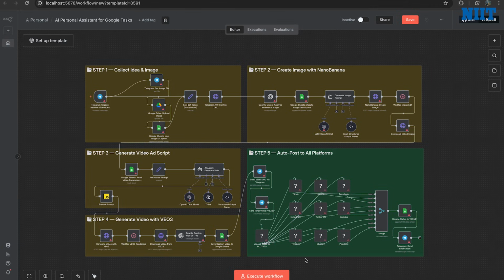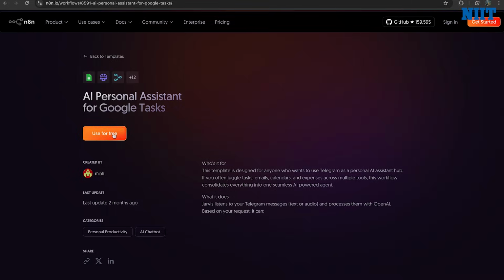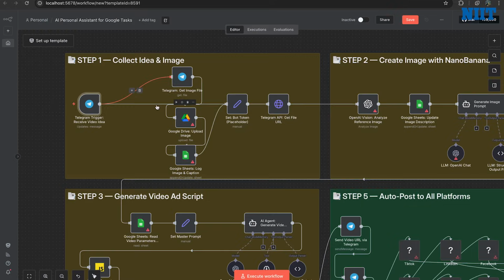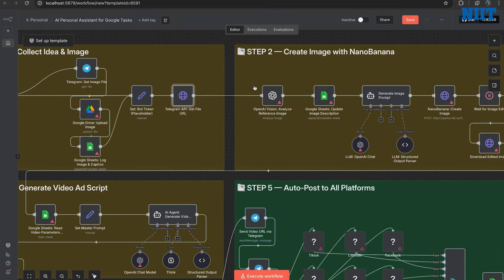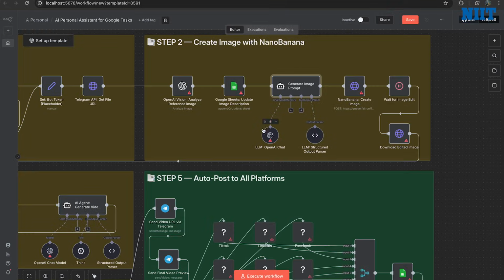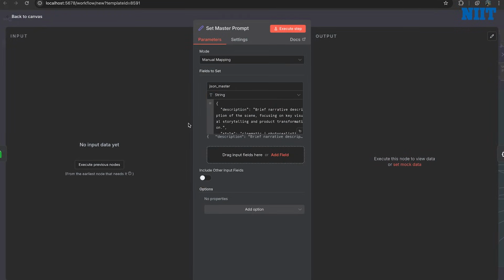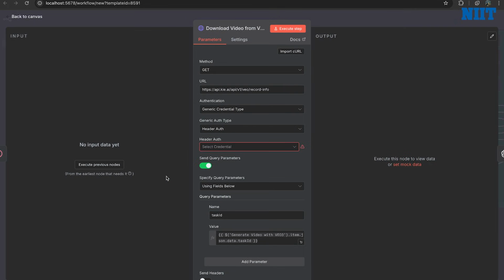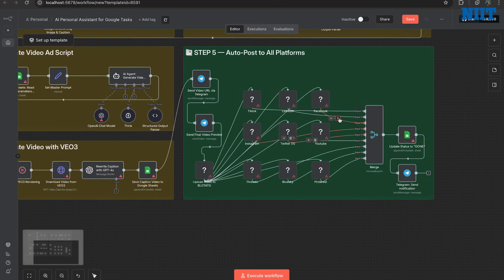AI Personal Assistant for Content Creation in n8n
What if one AI workflow could help you go from idea → script → image → video → caption → auto posting across multiple platforms?

In this tutorial, we break down one of the most impressive AI automation templates in n8n — an AI personal assistant that helps generate and publish full video content using Telegram, Google Drive, Google Sheets, OpenAI Vision, Gemini, GPT-5, Nano Banana image generation, VO3 video generation, and automated posting to platforms like Instagram, YouTube, LinkedIn, Threads, Twitter, Pinterest, BlueSky, Facebook, and more.

You do not have to build this workflow from scratch.
It’s already prebuilt inside the template — you just need to understand how it works and customize it for your own use case.

In this video, you’ll learn:
✅ How this AI content automation system works inside n8n
✅ How Telegram is used to trigger and control the workflow
✅ How AI generates scripts, captions, and content assets
✅ How Nano Banana is used for AI image generation
✅ How VO3 is used for AI video generation
✅ How captions are rewritten for different platforms using GPT
✅ How everything is stored inside Google Sheets and Google Drive
✅ How the workflow auto-posts to multiple social media platforms
✅ How to customize this template for your own content engine

This is one of the most practical no-code/low-code AI systems you can build if you want to automate content production and distribution at scale.
If you’re interested in AI agents, content automation, n8n workflows, social media automation, video generation, or practical AI tools for creators and marketers, this tutorial is for you.

⏱️ TIMESTAMPS / CHAPTERS
00:05 Intro
00:08 Welcome to NIIT automation tutorials
00:20 Overview of the AI personal assistant template
00:32 What this workflow can automate
00:58 Prebuilt template overview
01:03 Why you don’t need to build from scratch
01:06 Telegram setup note
01:18 Open the workflow
11:38 Step 3 complete: script ready
11:44 Step 4: generate video with VO3
11:51 VO3 video generation node explained
12:05 How video rendering works
12:13 Wait for VO3 rendering
12:17 Async rendering explained
12:26 Download generated video
12:33 Rewrite captions with GPT
12:40 Generate platform-friendly captions and hashtags
12:50 Save captions and metadata to Google Sheets
13:02 Step 4 complete
13:12 Step 5: auto posting to all platforms
13:25 Send video URL via Telegram
13:41 Send final video preview
13:57 Auto posting begins
14:00 Platform posting node structure
14:21 Platforms supported in the workflow
14:43 Merge node explained
14:52 Update project status in Google Sheets

AI reel generator, AI YouTube shorts system, voice cloning workflow, AI document agent, or auto-research content machine?📣

Want to learn how to build practical AI systems for content creation, automation, and distribution?